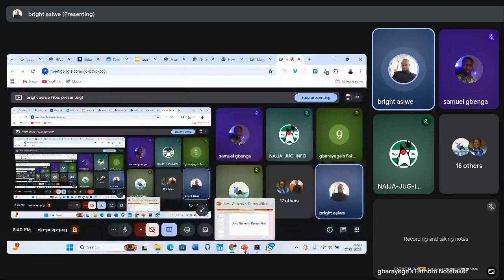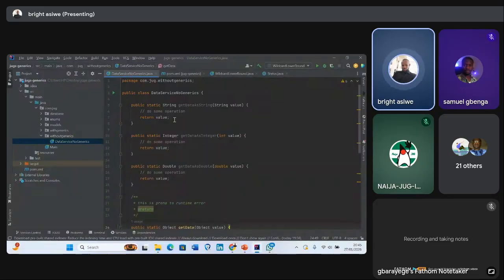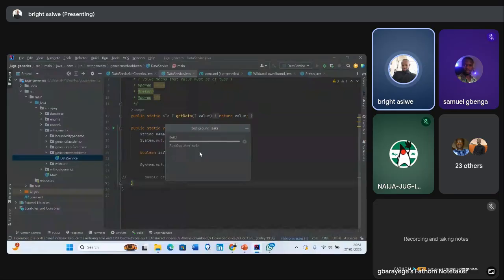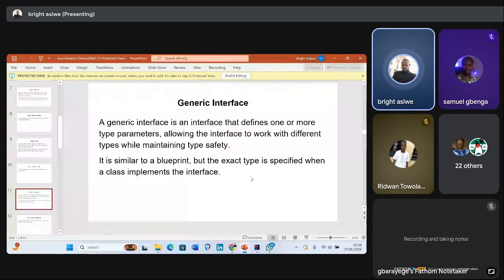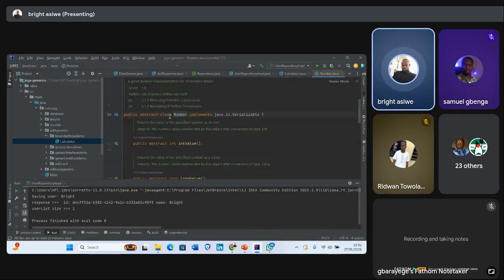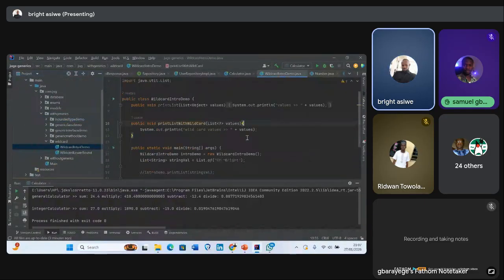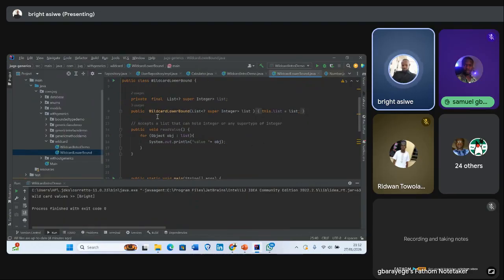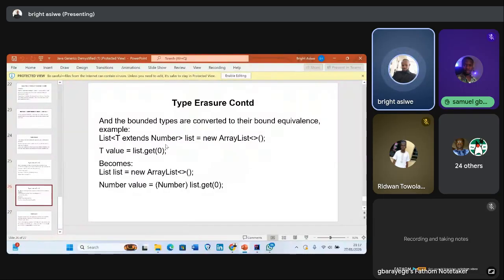Java Generics Demystified by Bright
​Java Generics Demystified explores how generics enable type-safe, reusable, and flexible code in Java. By allowing classes, interfaces, and methods to operate on unknown types while enforcing compile-time checks, generics help prevent runtime errors and reduce boilerplate casting. This topic breaks down concepts like type parameters, wildcards, and bounded types to show how generics improve both API design and developer experience.